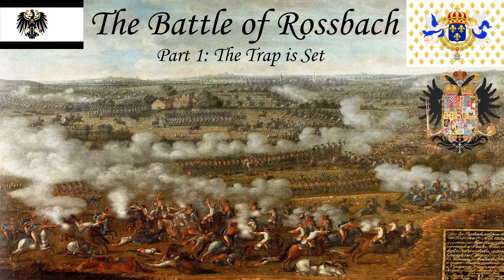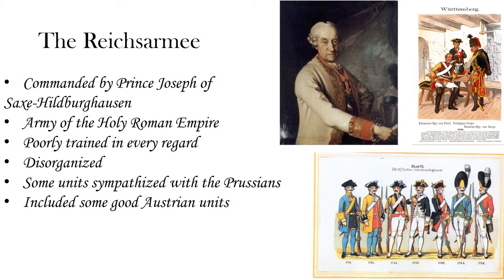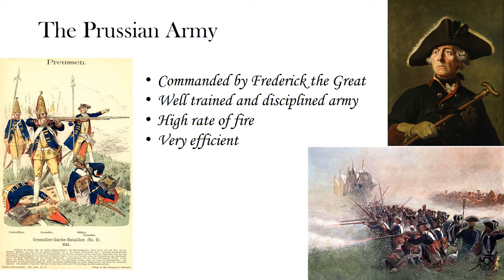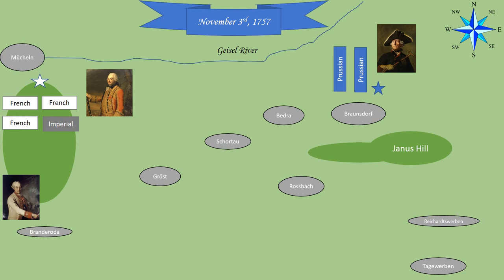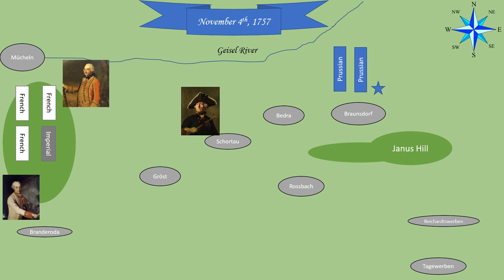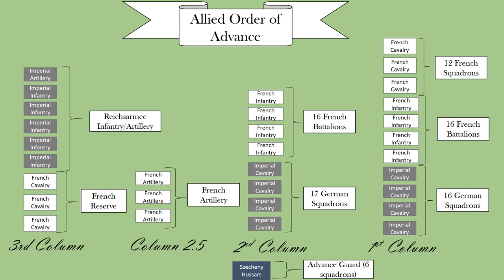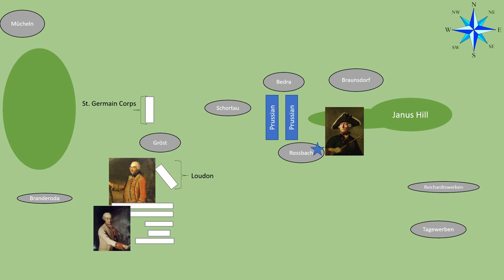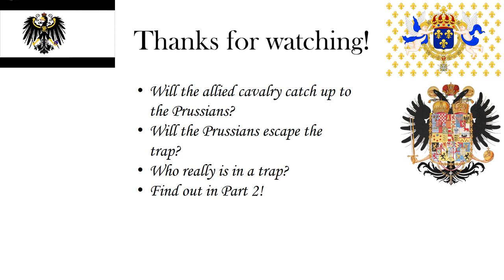The Battle of Rossbach Part 1: The Trap is Set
This video is the first in a two-part series explaining the Battle of Rossbach. Enjoy!
If you want to learn more about the Battle of Rossbach, try reading: The Military Life of Frederick the Great by Christopher Duffy
War Horse by Louis A. DiMarco
The Wars of Frederick the Great by Dennis E. Showalter
The German Way of War by Robert M. Citino

Brandenburg Concerto No. 6 by The Gardner Chamber Orchestra (obtained from Musopen and edited)